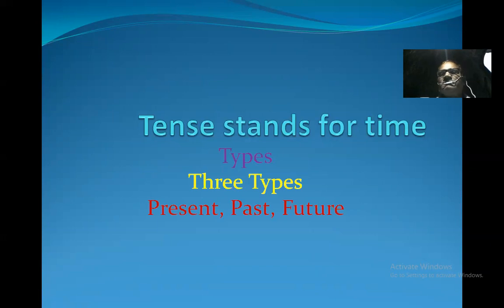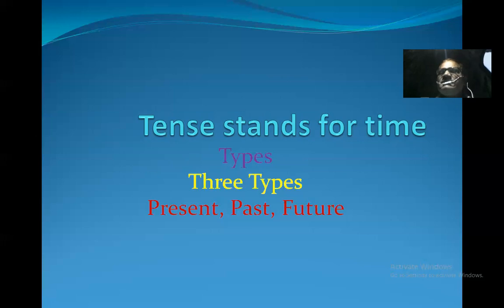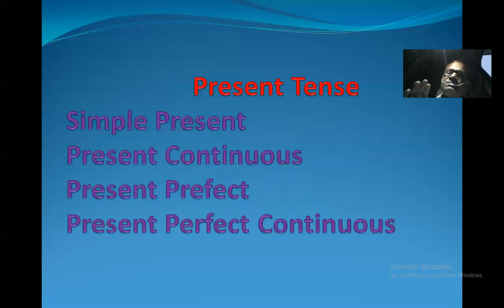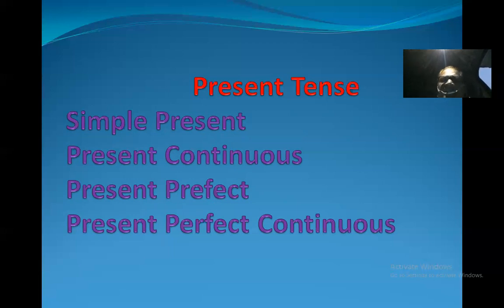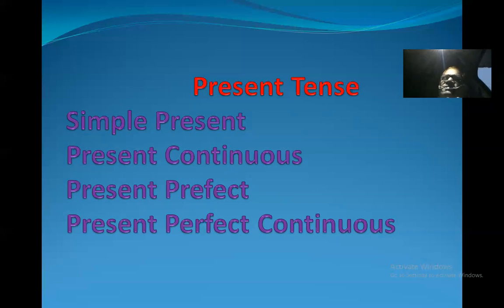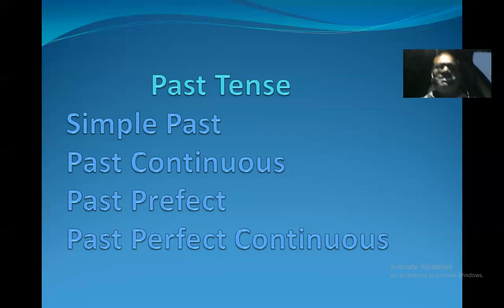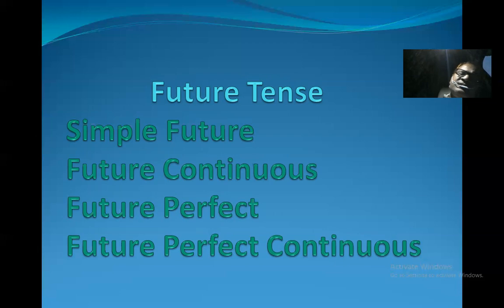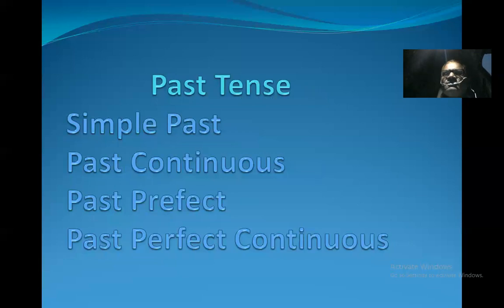Introduction to Tenses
Introduction to Tenses, Venkata Reddy, English, GDC, DUbbak